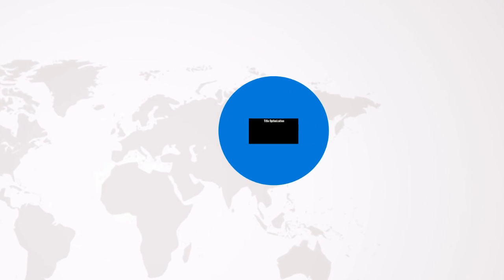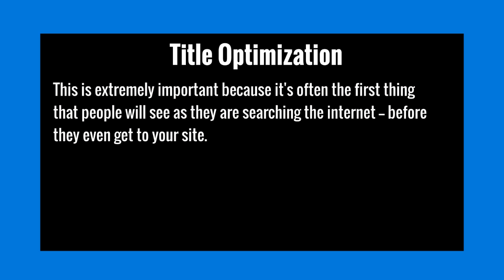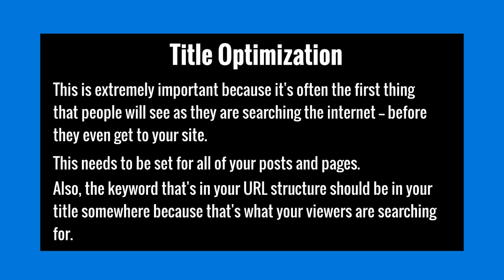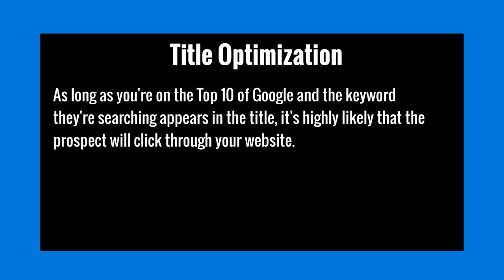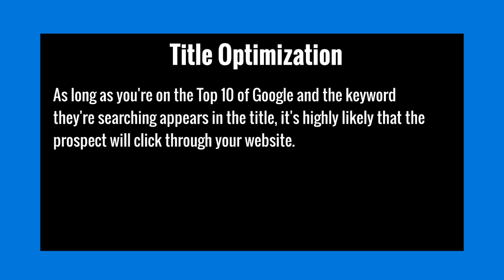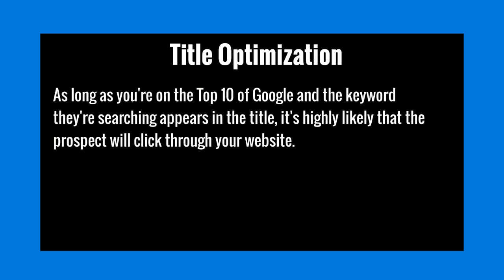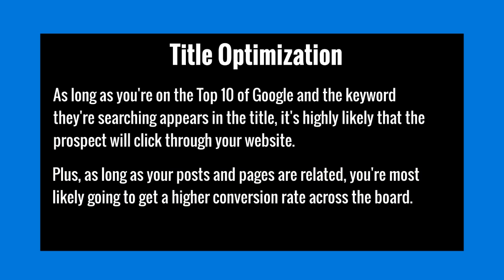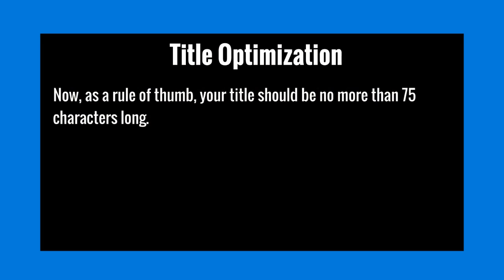Title Optimization | On-Page SEO Blueprint